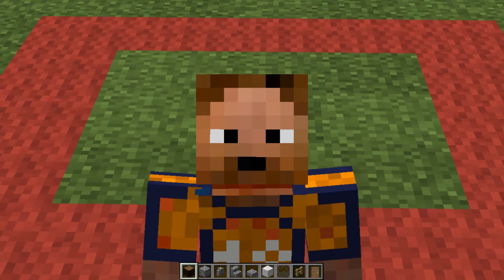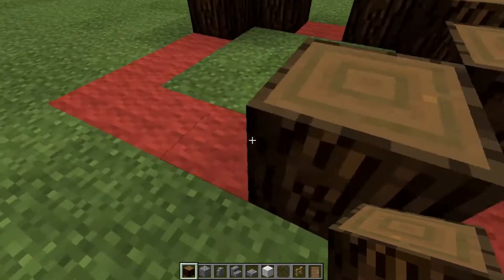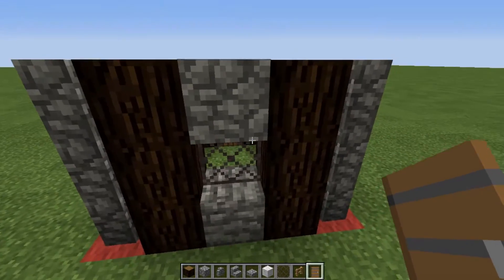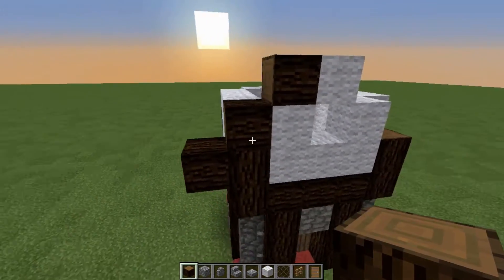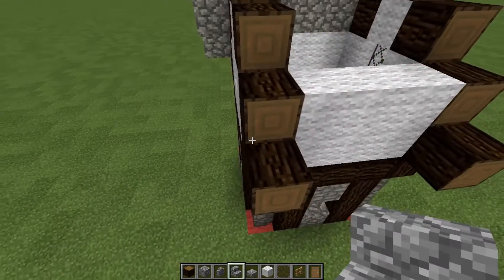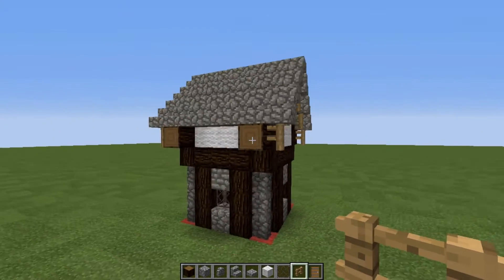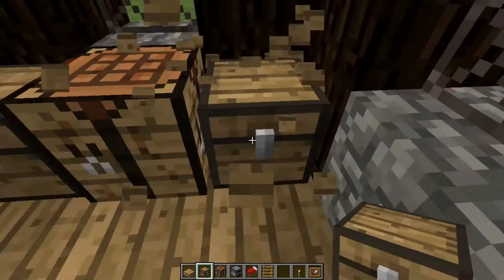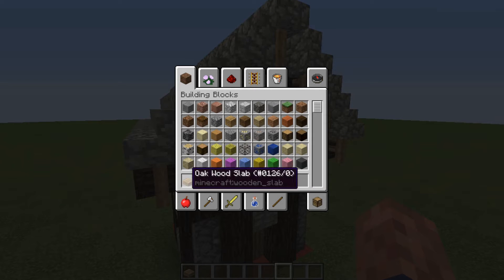Easy Medieval Mini Home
Impress your friends with this simple medieval home that you can easily put in your world your first day of minecraft.  If you enjoyed this build don't forget to leave a like on it for me thanks!